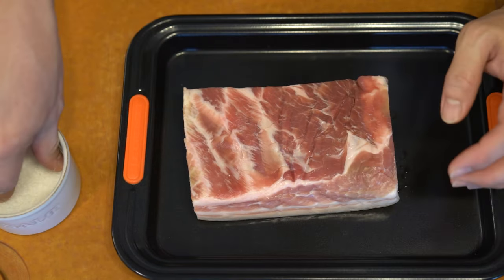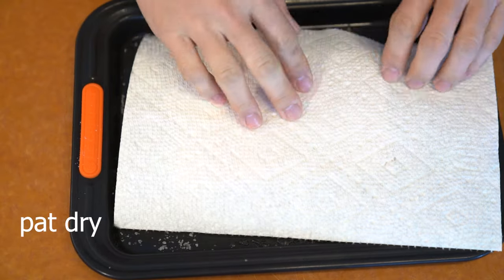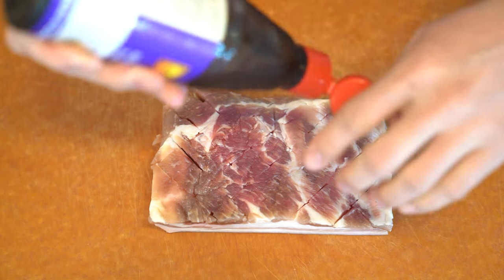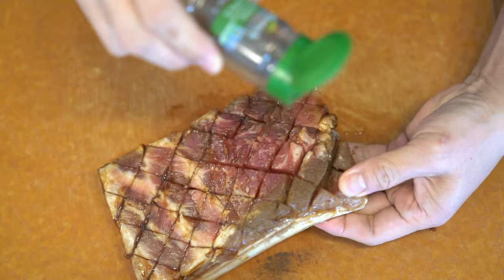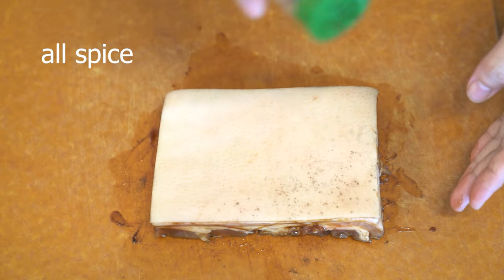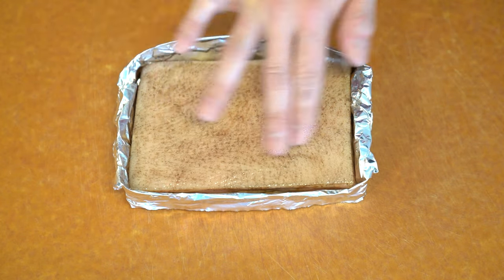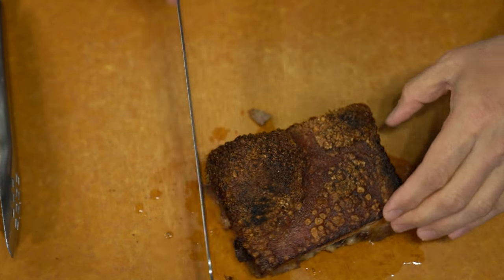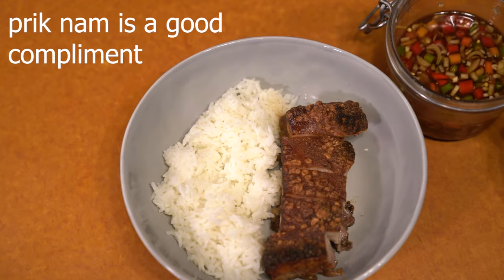why you no like crispy pork belly?!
Crispy pattas is probably not a common cut to eat here in the United States but it is really delicious if made correctly. I can't make it so I made crispy pork belly instead and it's actually very easy to make as you can see from the length of this video! I ate mine with rice and prik nam (a Thai sauce I've made in an earlier episode).